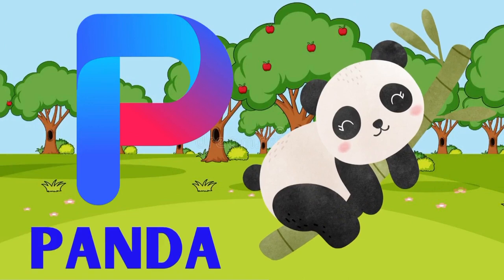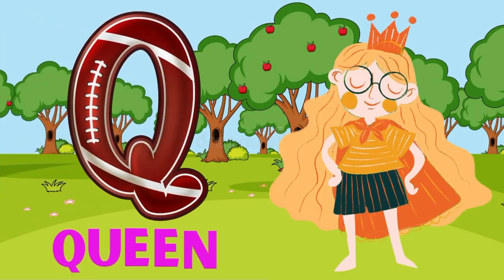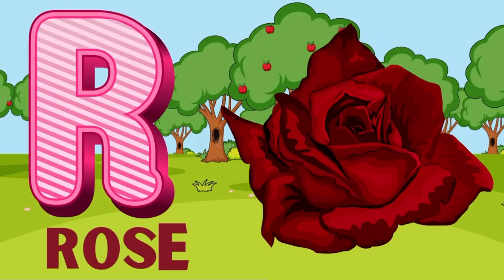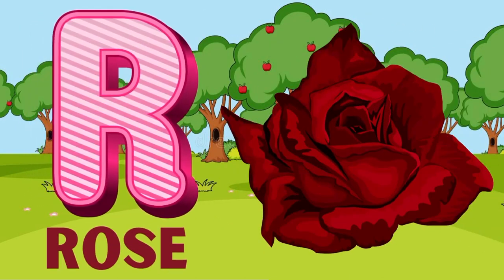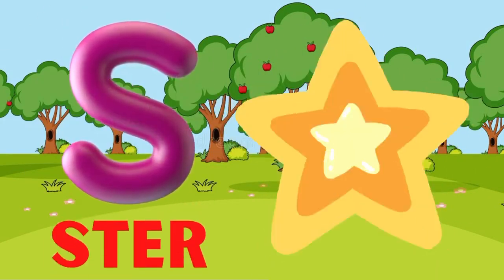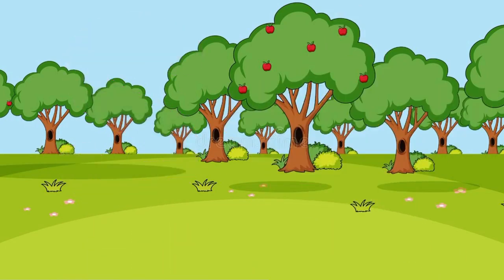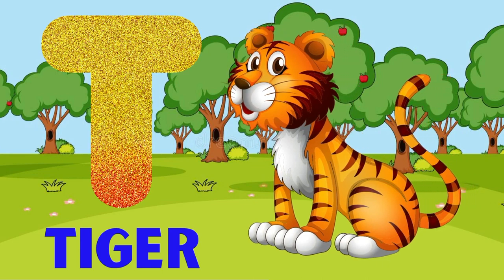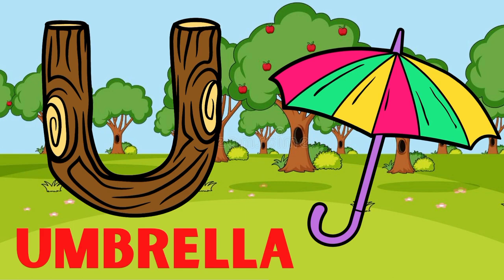This Video For Kids Learning And Educationl And Funniest Learning Alphabets Songs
Kids Cartoon And Kids Playing Videos
K.R Kidzone
KRkizone
Kidzone